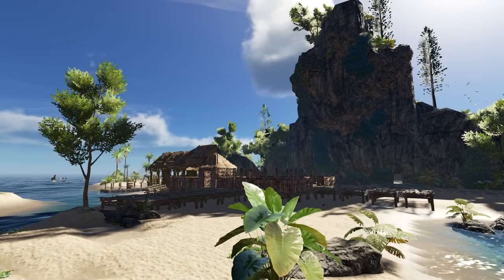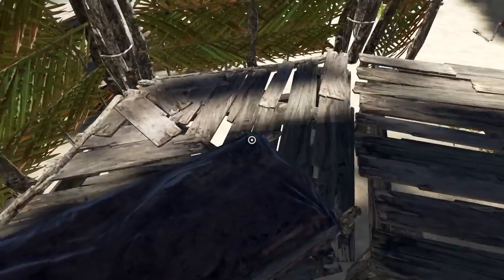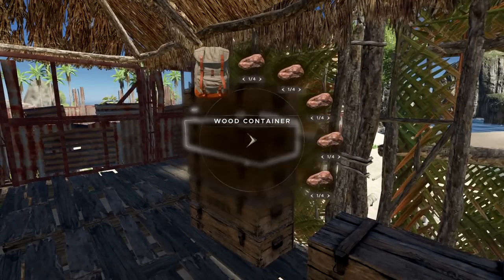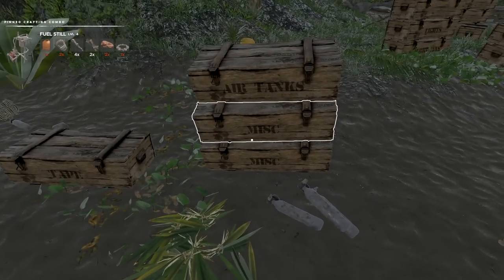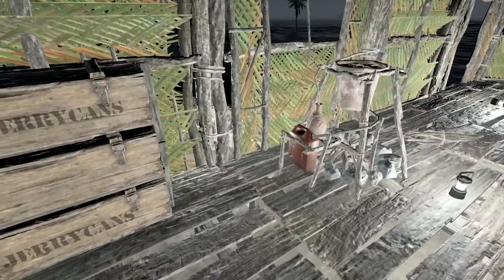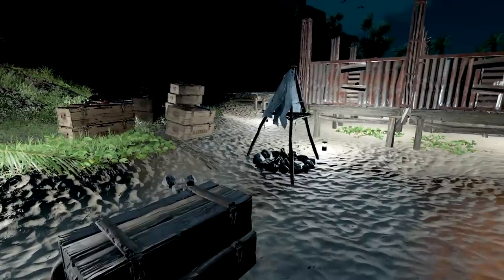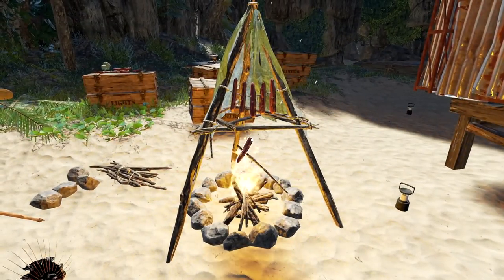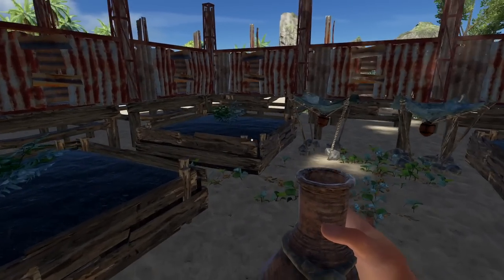Seaside Base | Stranded Deep Gameplay | S10 EP21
Stranded Deep Gameplay Let's Play - Take the role of a plane crash survivor stranded somewhere in the Pacific Ocean. Come face to face with some of the most life threatening scenarios that will result in a different experience each time you play. Scavenge. Discover. Survive. StrandedDeep SurvivalGame #2022